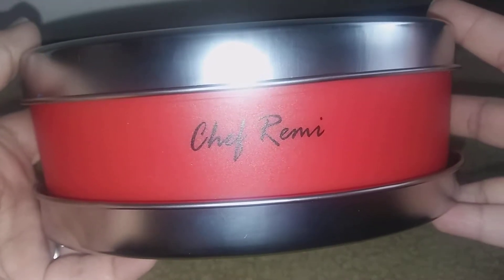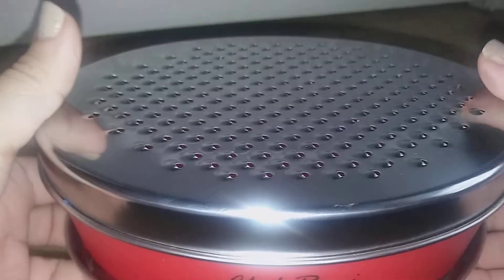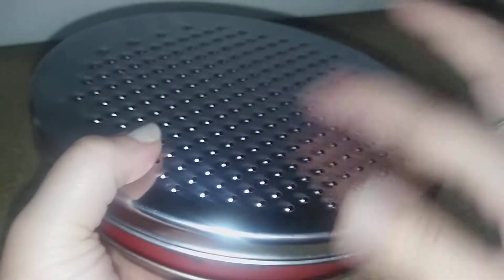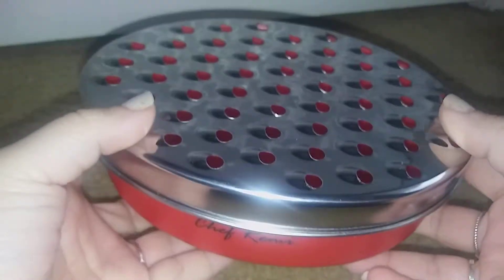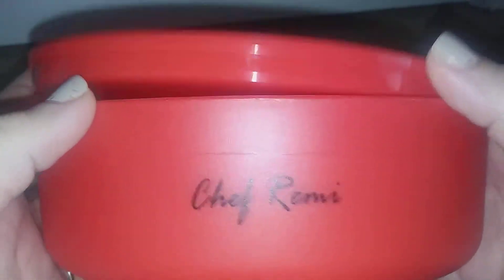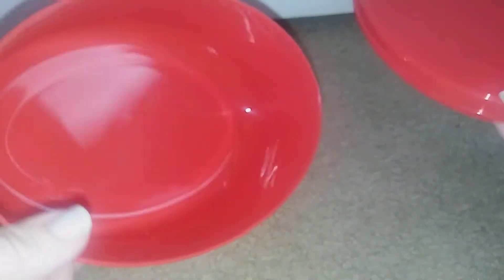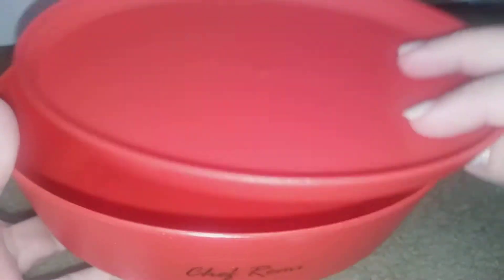Chef Remi Cheese Grater Review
This chef remi cheese grater is great. It has a container to save the extra cheese I dont use.